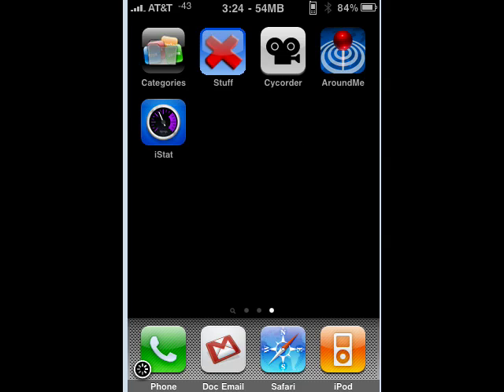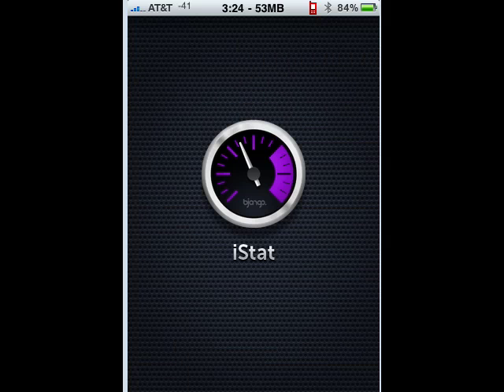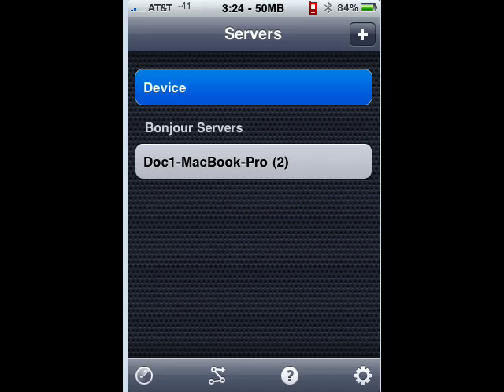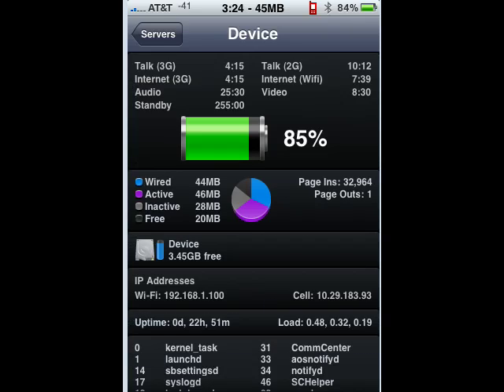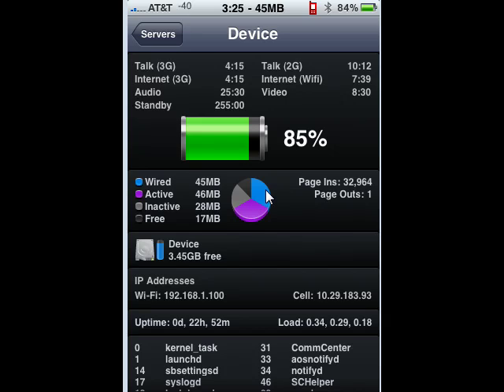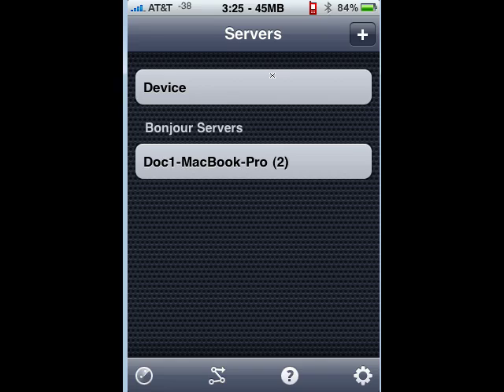How to monitor your iPhone resources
How much memory does your iPhone have available? What percentage is your battery sitting at? How much talk time is left? Wi-fi use? iPod time? With iStat for iPhone you never have to guess. A Internet tutorial by butterscotch.com.